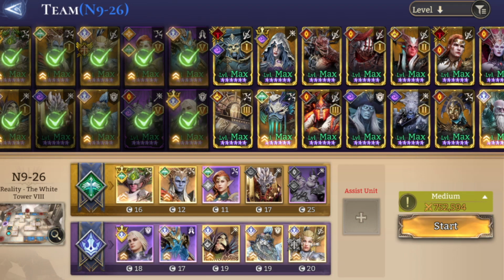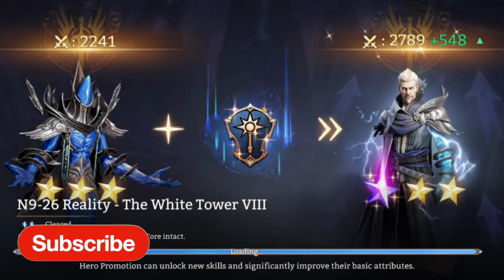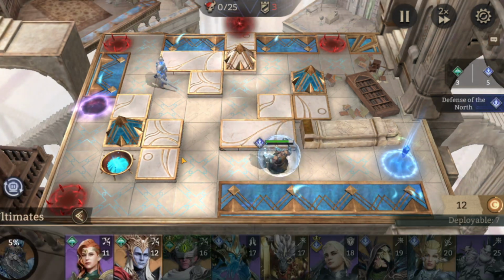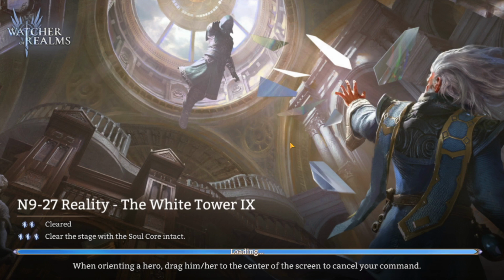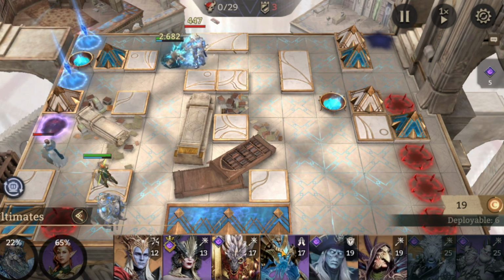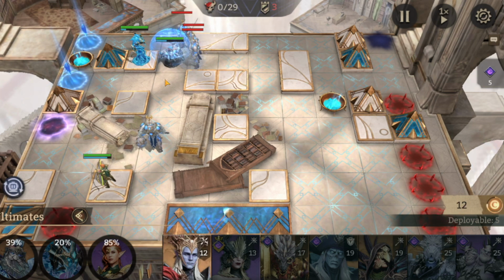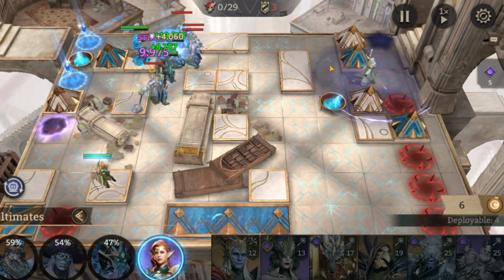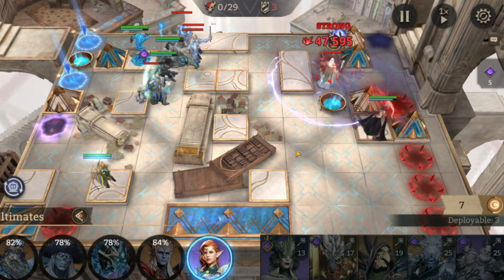Watcher of Realms: Normal Chapter 9 Stages 26-28 Walkthrough | New Campaign Stages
Hey Watcher of Realms fans! Exciting news - new campaign stages have been released, and we’re here to help you conquer them. In this video, I provide a comprehensive walkthrough of Normal Chapter 9, stages 26 through 28. Watch as I guide you through each stage, offering tips and strategies to ensure a smooth and successful run.

🔍 What You'll See:

Step-by-step walkthrough of Normal Chapter 9, stages 26-28
Tips and strategies for clearing each stage
Hero recommendations and team setups
Gameplay insights to help you tackle new challenges
🔥 Why Watch?
If you’re eager to progress through the latest campaign stages in Watcher of Realms, this video is packed with valuable information and strategies. Learn how to effectively navigate and complete these new stages to advance your game.

Engage with Us:
Have any questions or additional tips for these new stages? Drop them in the COMMENTS below! Let’s help each other succeed in Watcher of Realms.

Your engagement helps us create more content for the Watcher of Realms community. Happy gaming! 🎮✨